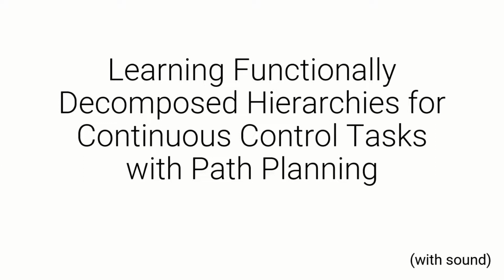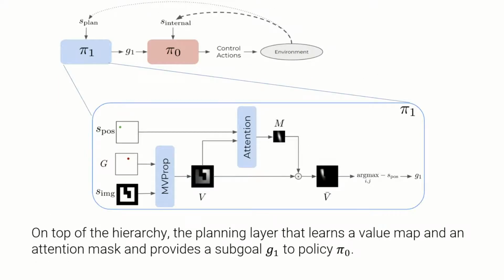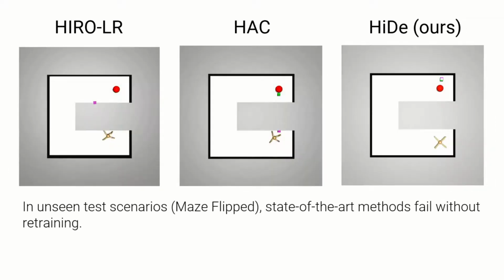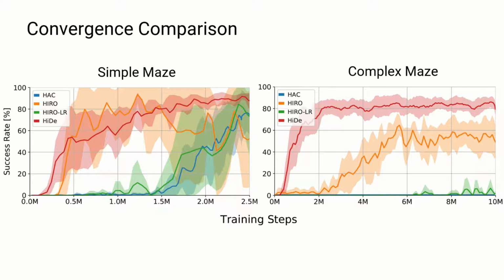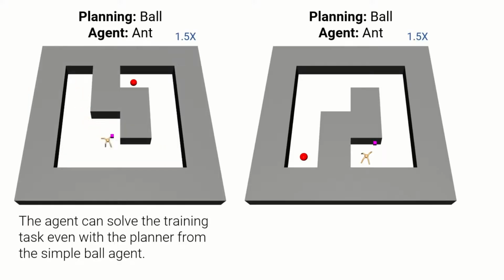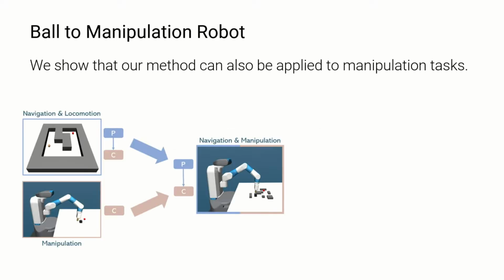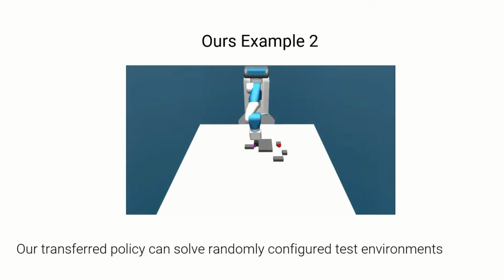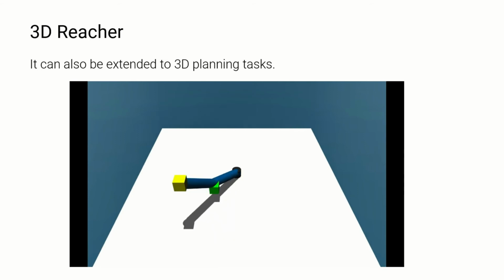Learning Functionally Decomposed Hierarchies for Continuous Control Tasks with Path Planning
AUTHORS:  Sammy Christen, Lukas Jendele, Emre Aksan, Otmar Hilliges
IN PROCEEDINGS: IEEE Robotics and Automation Letters, 2021

We present HiDe, a novel hierarchical reinforcement learning architecture that successfully solves long horizon control tasks and generalizes to unseen test scenarios. Functional decomposition between planning and low-level control is achieved by explicitly separating the state-action spaces across the hierarchy, which allows the integration of task-relevant knowledge per layer. We propose an RL-based planner to efficiently leverage the information in the planning layer of the hierarchy, while the control layer learns a goal-conditioned control policy. The hierarchy is trained jointly but allows for the modular transfer of policy layers across hierarchies of different agents. We experimentally show that our method generalizes across unseen test environments and can scale to 3x horizon length compared to both learning and non-learning based methods. We evaluate on complex continuous control tasks with sparse rewards, including navigation and robot manipulation.